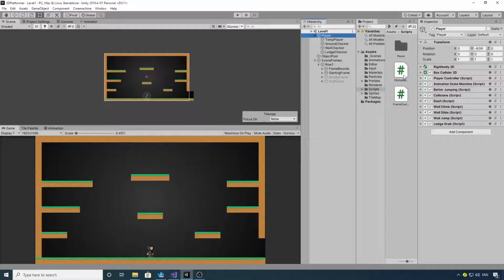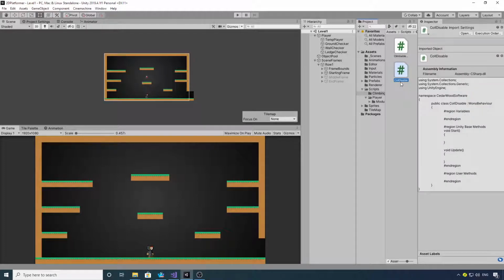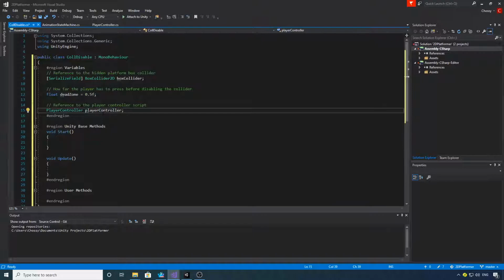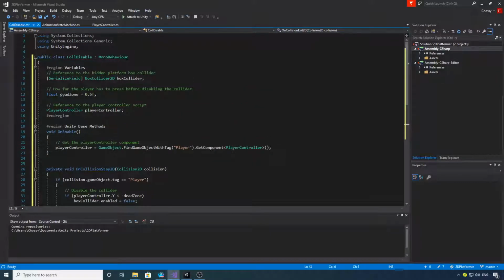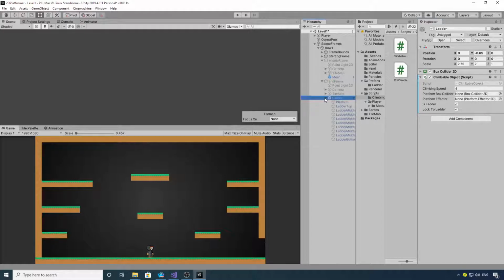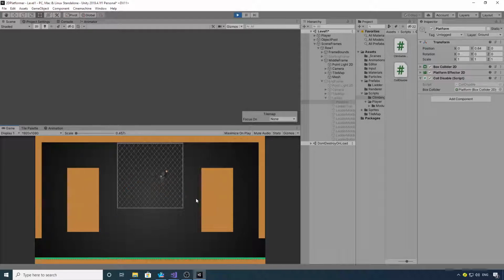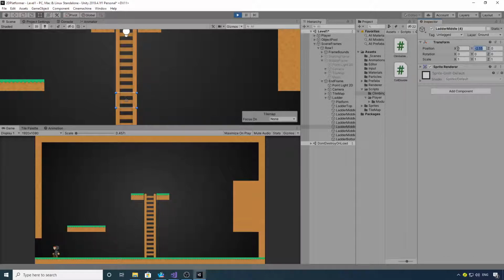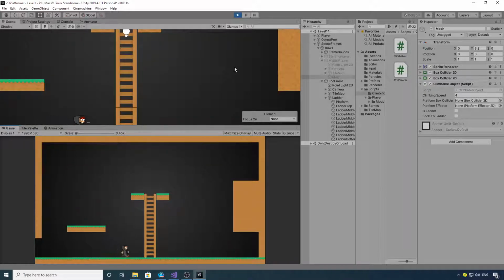Modular 2D Platform Controller Unity: Part 15B Ladders And Climbable Objects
In this episode we finish the ladder/climbable object scripts.